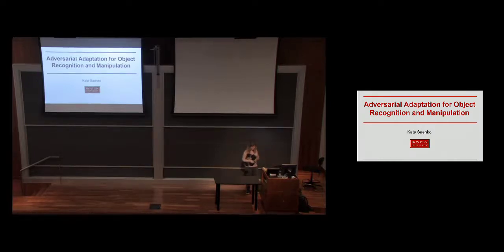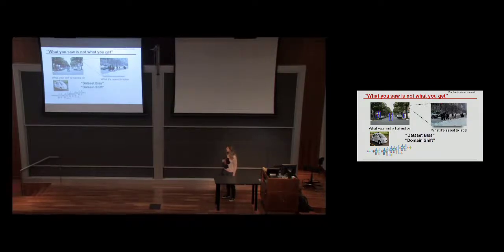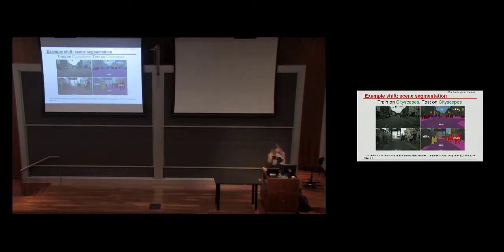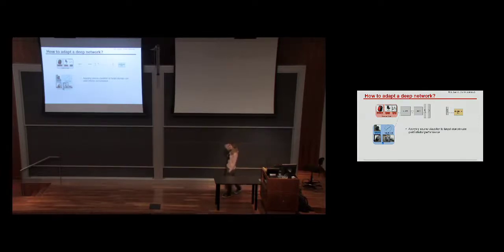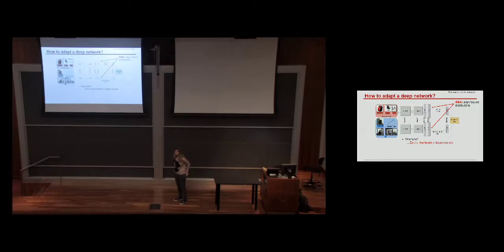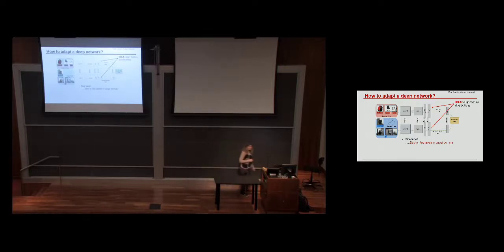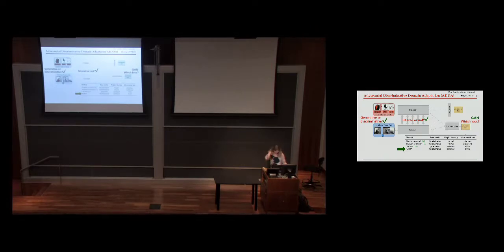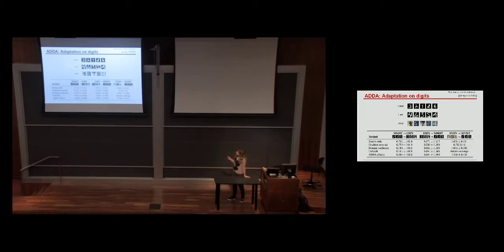Spring 2018 GRASP Seminar Series: Kate Saenko - March 16th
“Adversarial Adaptation for Object Recognition and Manipulation”

ABSTRACT
Real-world robotics problems often occur in domains that differ significantly from the robot's prior training environment. For many robotic perception tasks, real world experience is expensive to obtain, but data is easy to collect in either an instrumented environment or in simulation.  However, perception models trained on such data often do not generalize to real-world environments. I will describe several recent approaches that we have developed to address this so-called domain shift problem. In particular, I will show that adversarial learning techniques can adapt visual representations learned on large easy-to-obtain source datasets (e.g. synthetic images) to a target real-world domain, without requiring expensive manual data annotation of real world data.

PRESENTER'S BIOGRAPHY
Kate Saenko is an Associate Professor of Computer Science at Boston University, director of the Computer Vision and Learning Group and co-director of the AI Research initiative at BU. Her past academic positions include: Assistant Professor at the Computer Science Department at UMass Lowell, Postdoctoral Researcher at ICSI, Visiting Scholar at UC Berkeley EECS and a Visiting Postdoctoral Fellow in the School of Engineering and Applied Science at Harvard University. Her research interests are in the broad area of Artificial Intelligence with a focus on Adaptive Machine Learning, Learning for Vision and Language Understanding, and Deep Learning.